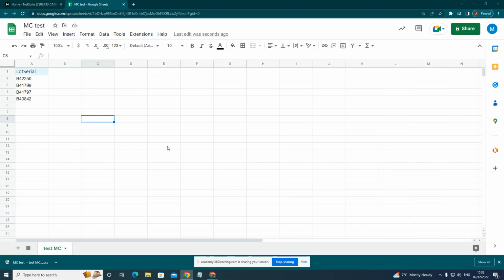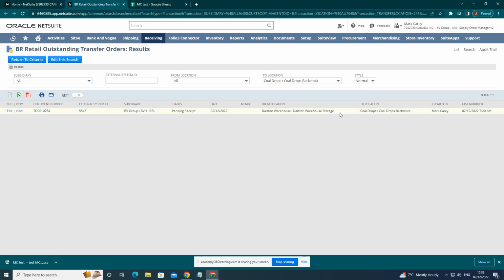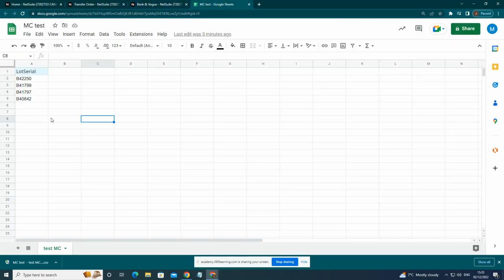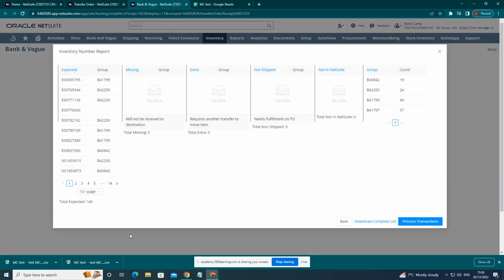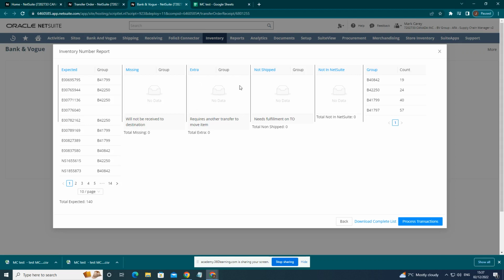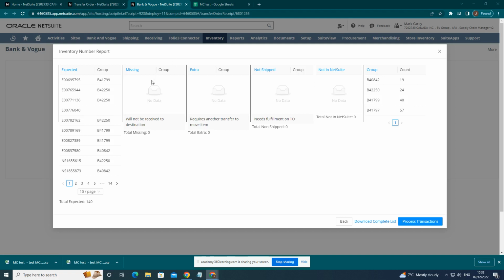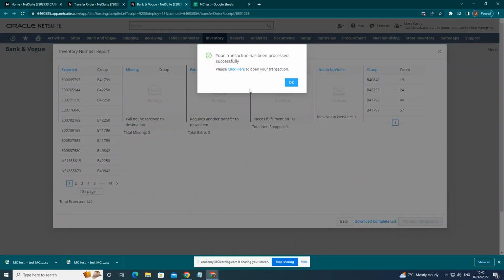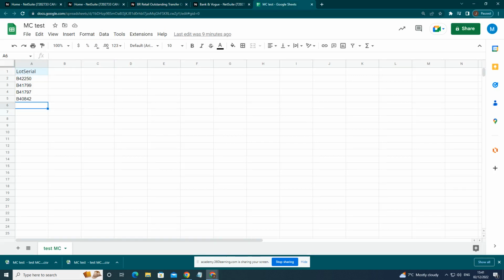NetSuite | How to receive a TO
00:00 Introduction
00:16 Locate Transfer Order (TO)
01:28 Accept TO
03:42 New Item Number Report
04:36 Extra? What to do
05:06 Not Shipped? What to do |
05:34 Not in Netsuite? What is it
05:51 Extra / Not Shipped / Not in Netsuite summary
06:35 Process Transaction
07:38 Checking Transaction